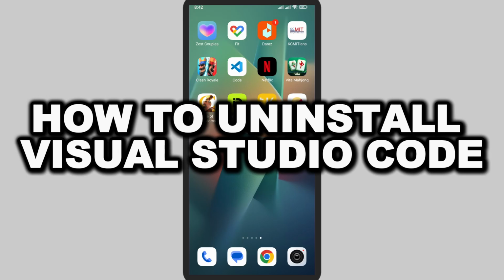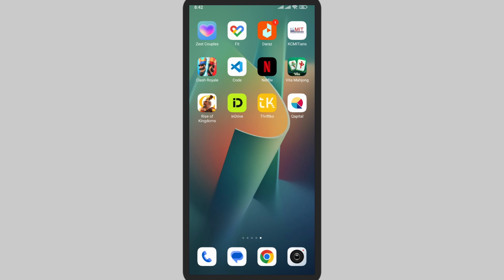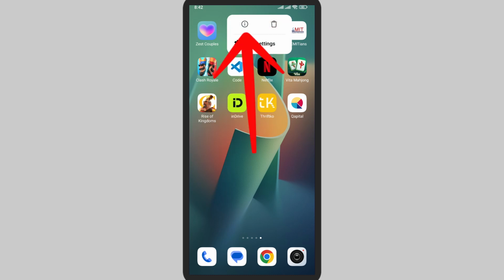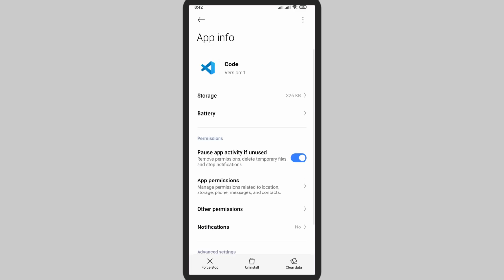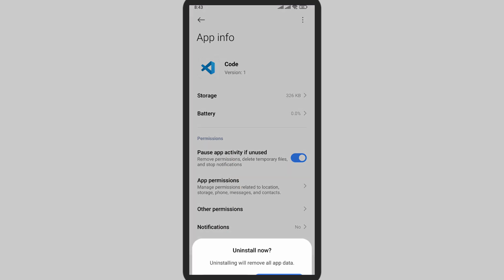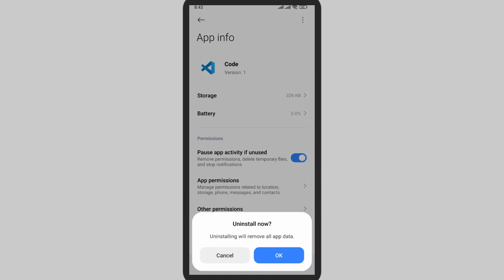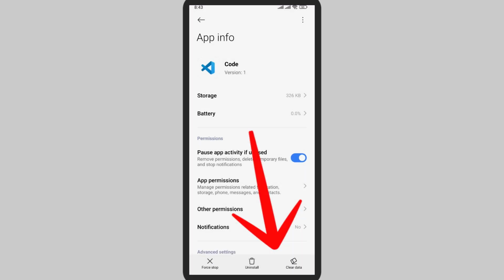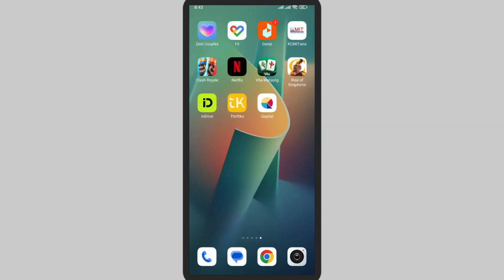How to Uninstall Visual Studio Code 2025?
Learn how to uninstall Visual Studio Code from your computer quickly and safely. In this step-by-step tutorial, you’ll see how to remove VS Code from Windows, Mac, and Linux, along with optional steps to delete settings, extensions, and leftover files. Whether you’re troubleshooting, reinstalling, or simply cleaning up your system, this guide ensures that you uninstall Visual Studio Code properly without leaving any unwanted files behind. Watch now and follow the complete process.